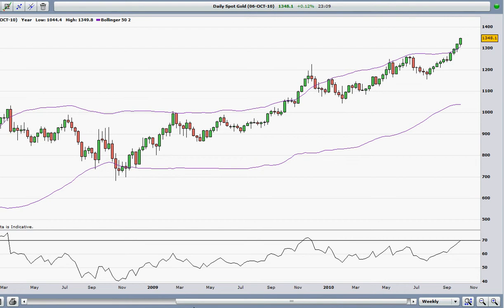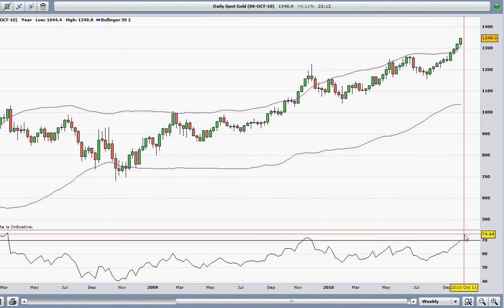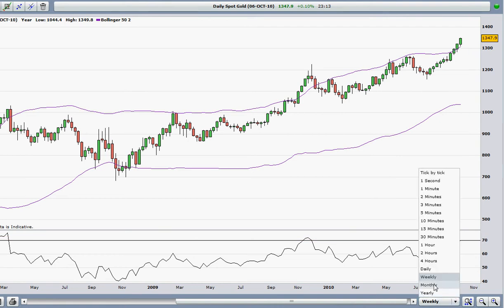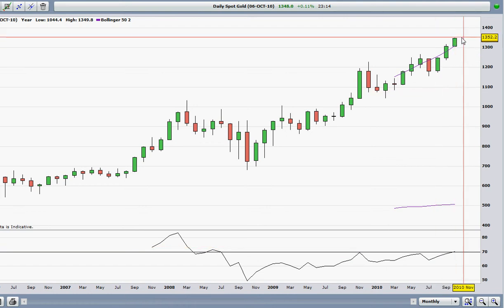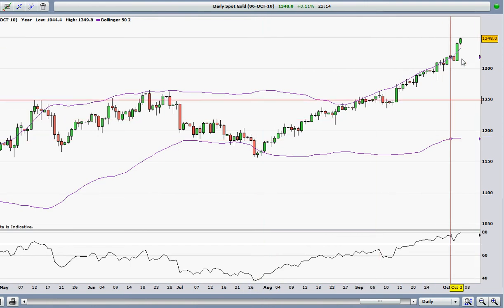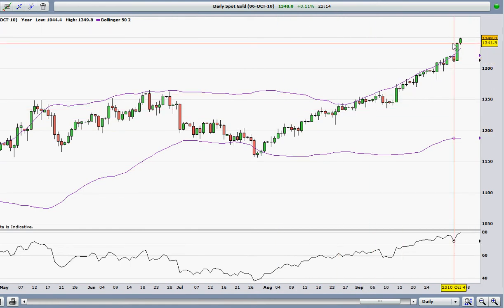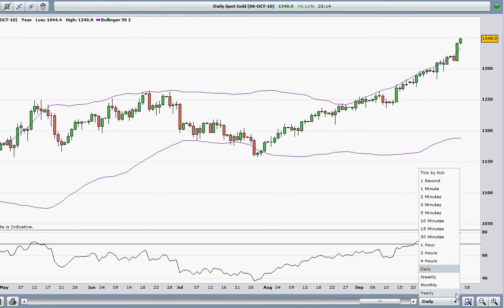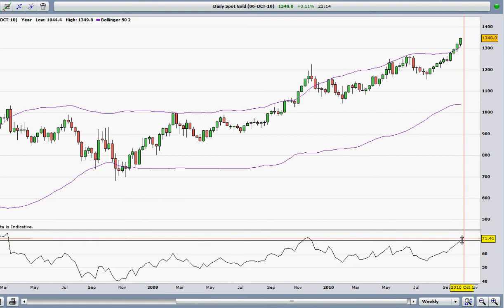TRADING GOLD LIKE PRO.avi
How to trade gold metal?  Discover this trading approach